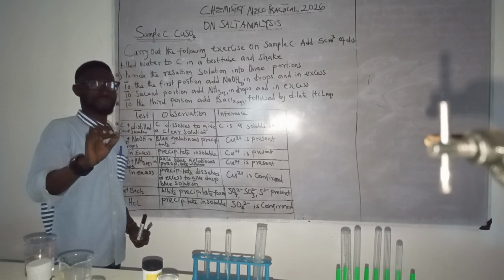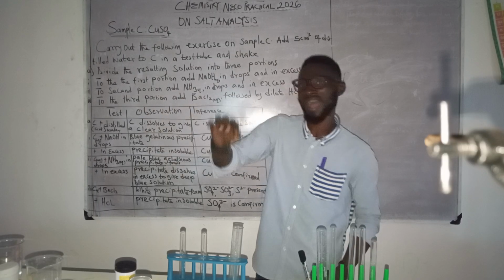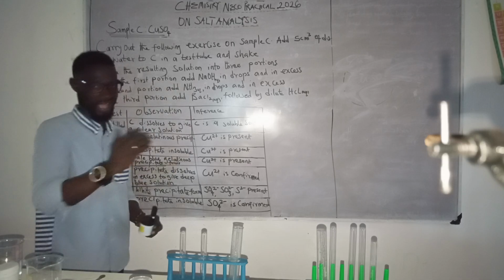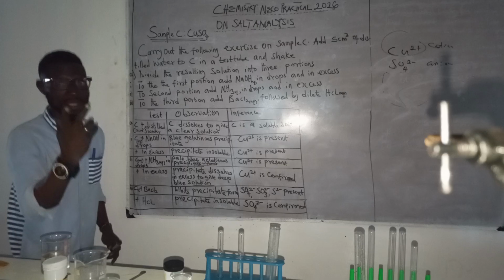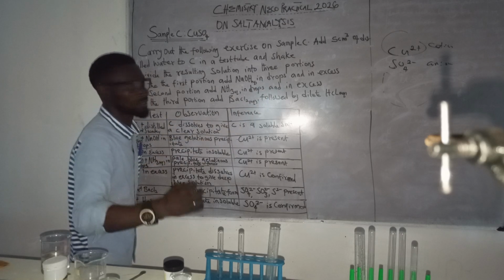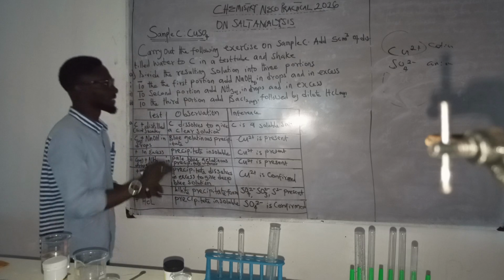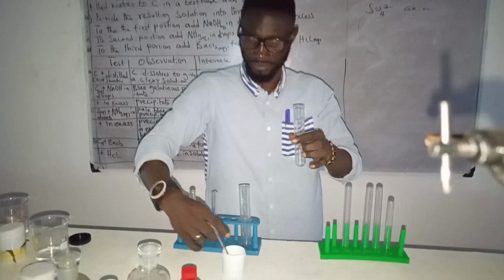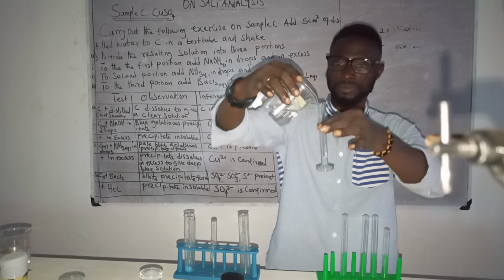Score A1 in NECO 2026 Chemistry Practical | Salt Analysis Secrets.Part 1